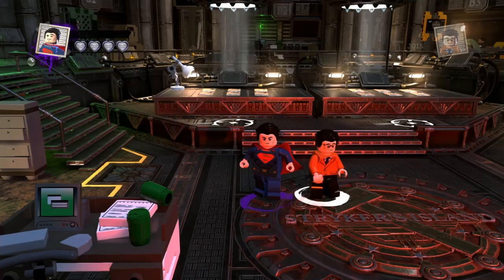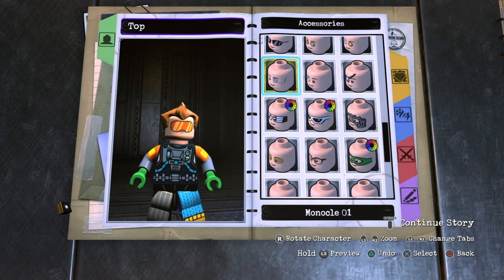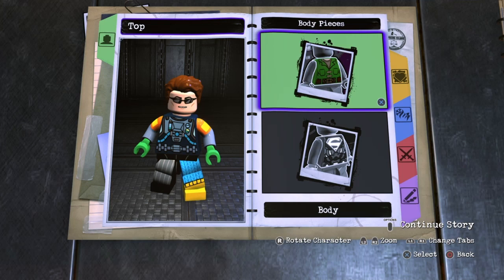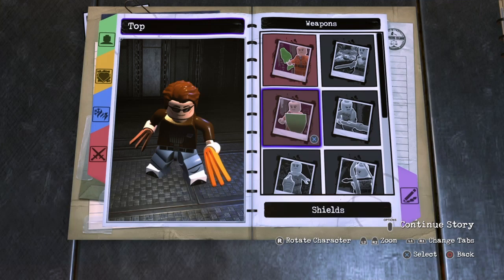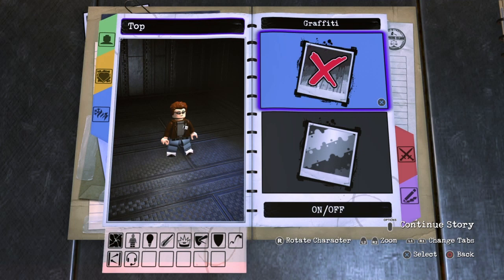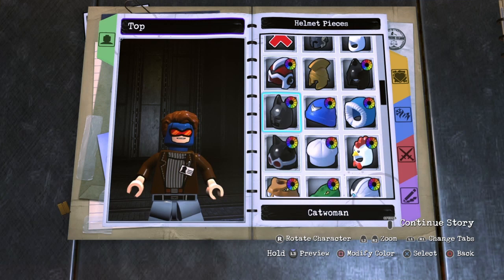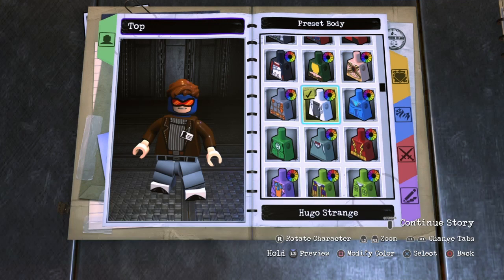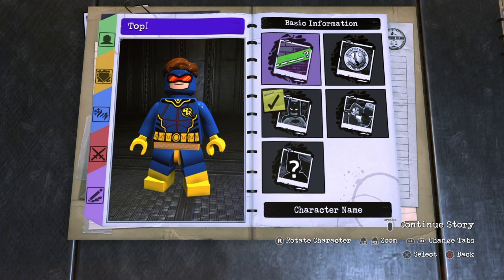(FOR KIDS) LEGO DC Super Villains customs Scott Summers/Cyclops (X-Men 90‘s)